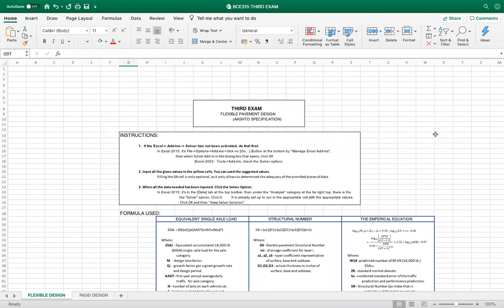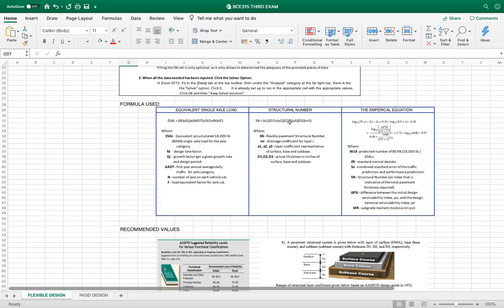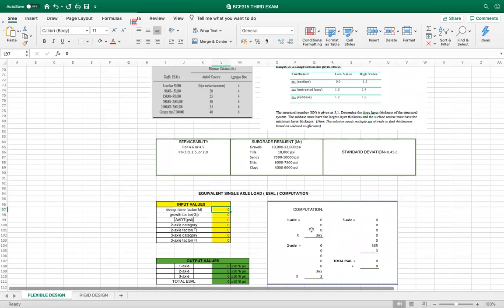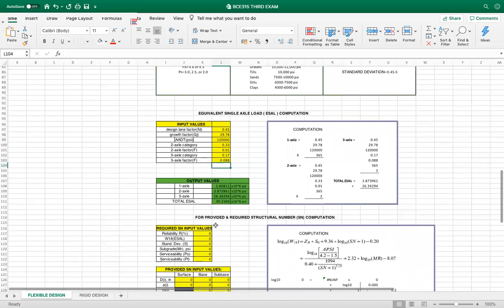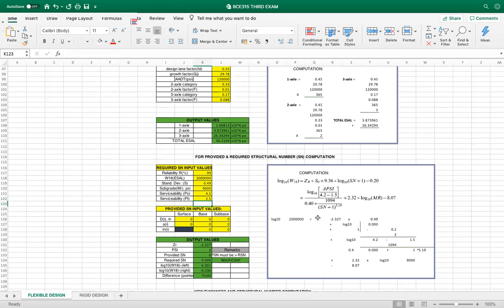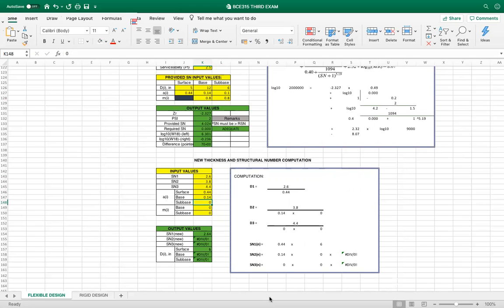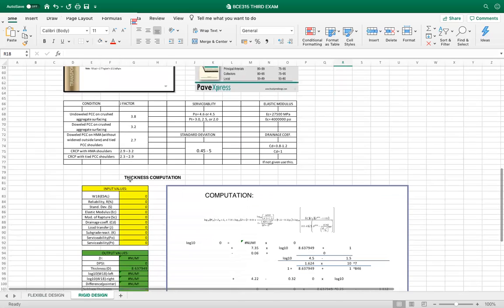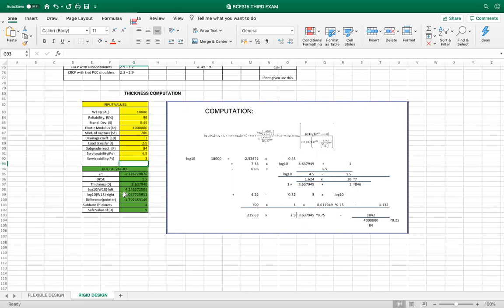EXAM3 BCE315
DESIGN OF FLEXIBLE AND RIGID PAVEMENT IN ACCORDANCE WITH AASHTO SPECIFICATION